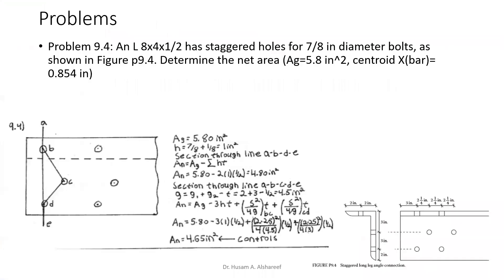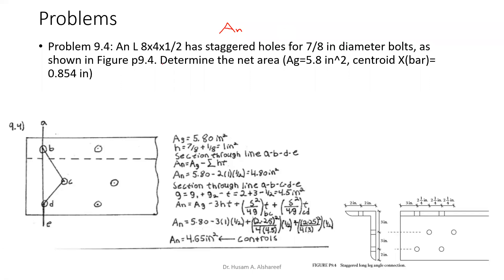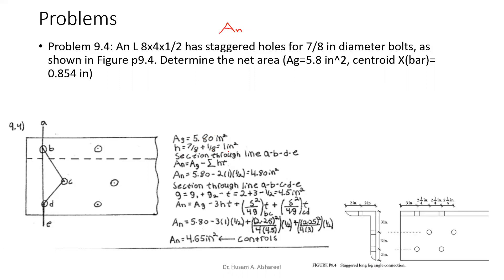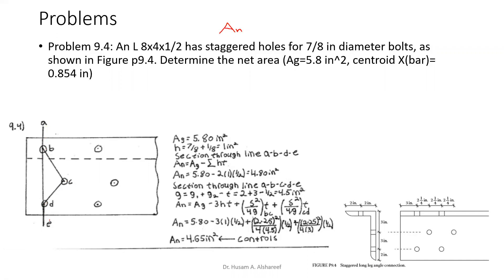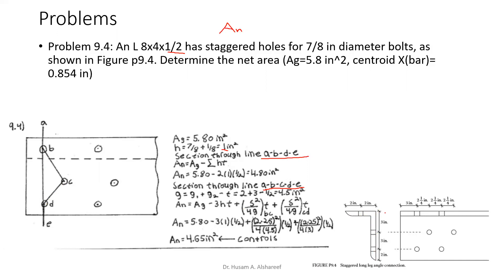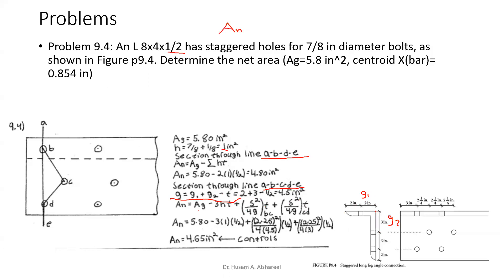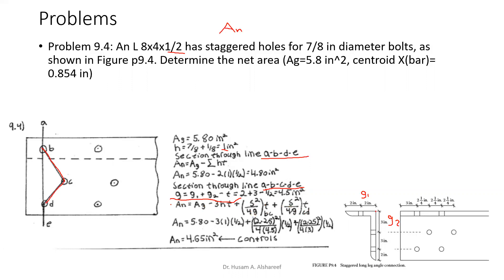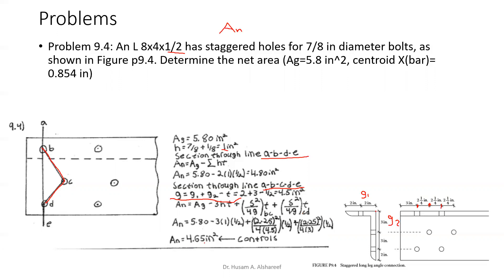Problem 9 4 net area of staggered holes angle plate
CM341 Concrete and Steel